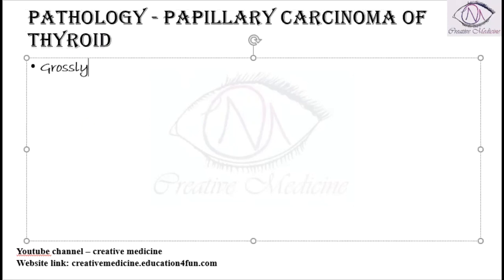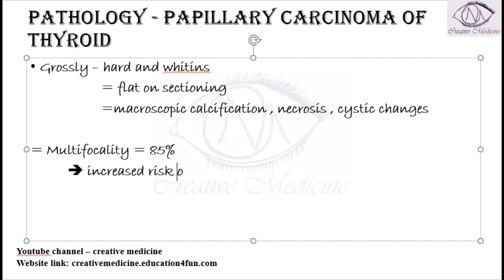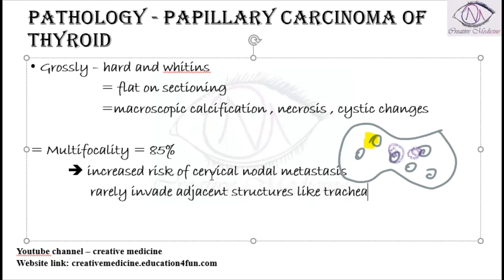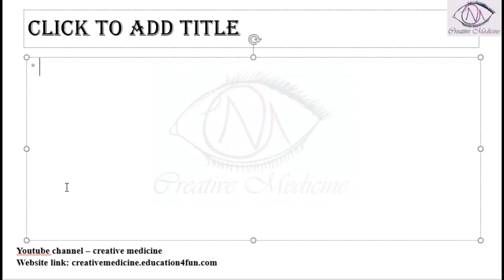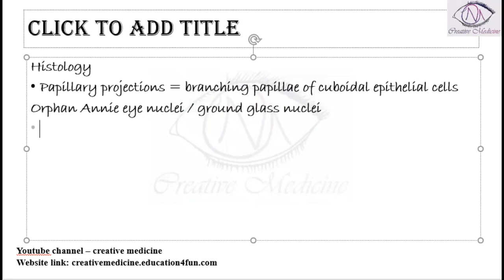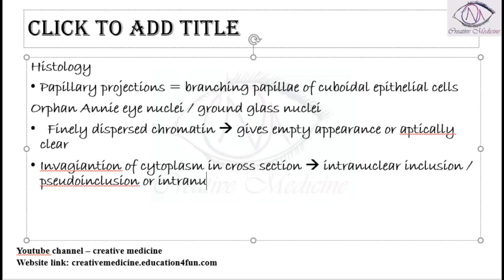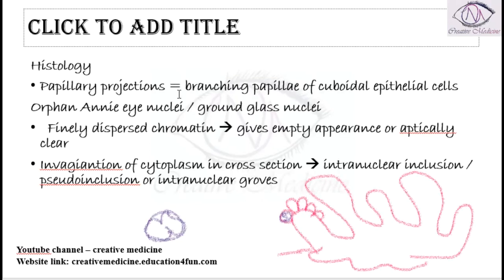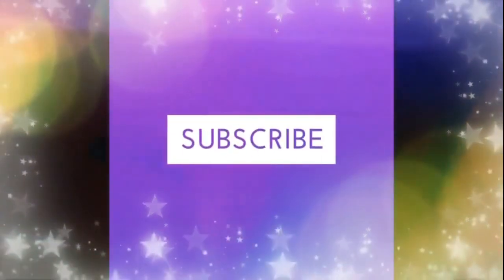Lec 2 Papillary Carcinoma of Thyroid Pathology